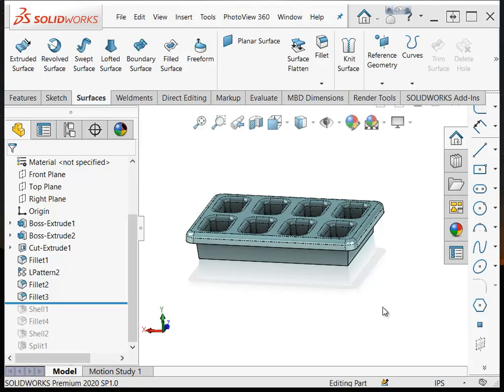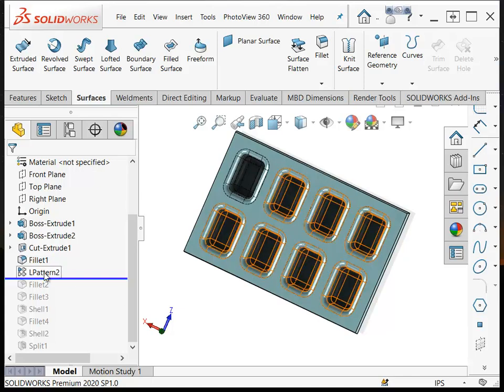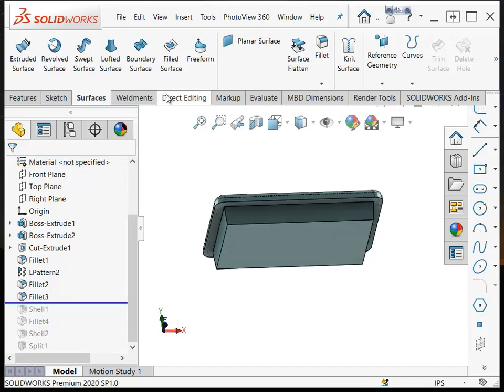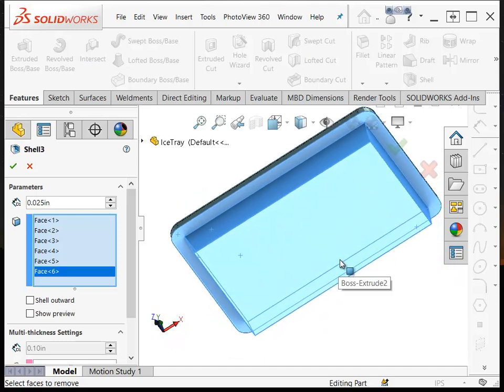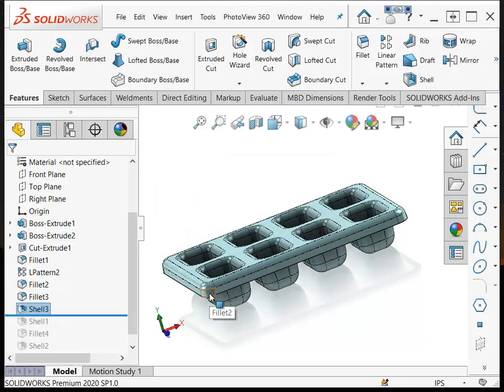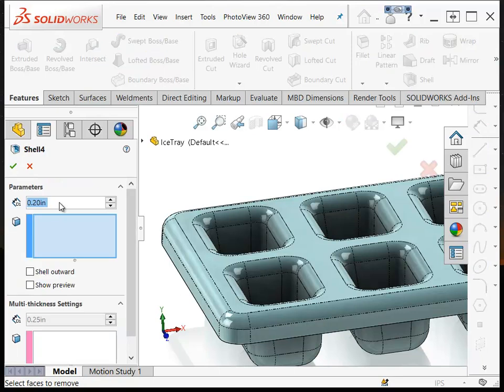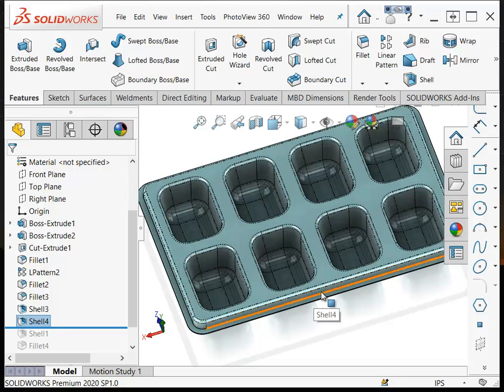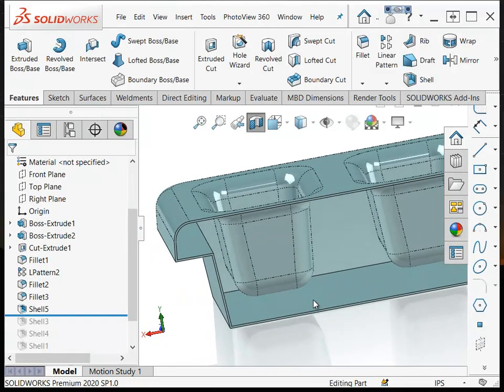Get more out of the Shell feature in Solidworks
Shell involves a lot of tricks, but there are also a lot of things you can do with it that you might not have thought about. Multiple shell features in a single part? Yes. Patterns? Yes. You can do it